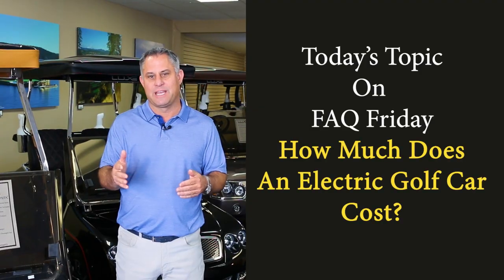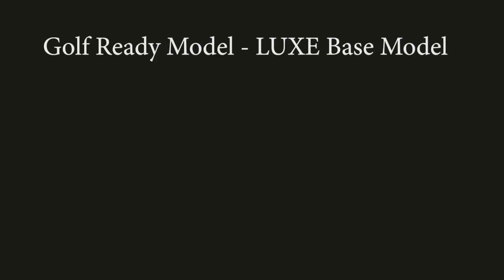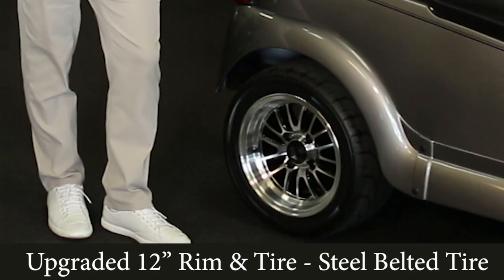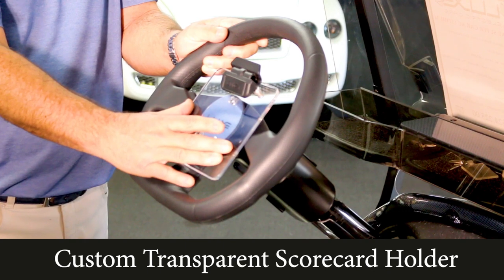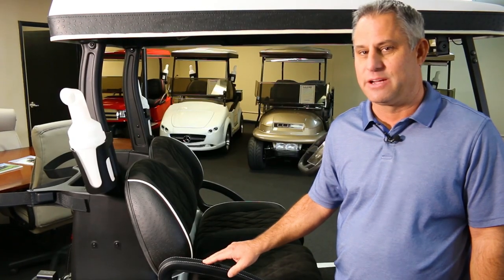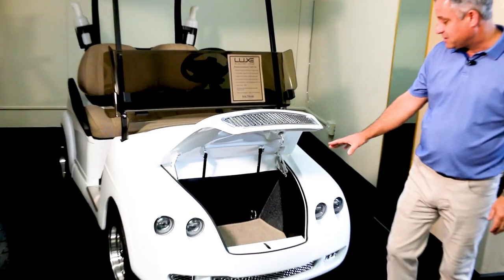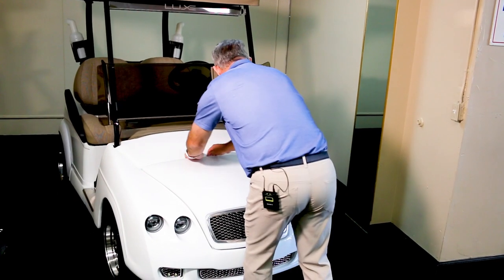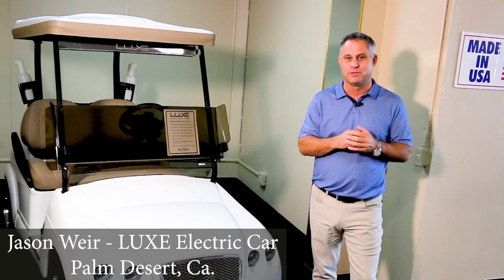How Much Does a Golf Cart Cost?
How Much Does a Golf Cart Cost?  Jason Weir in this video walks us through what you can be expecting to pay for a golf car.  He takes us from a base model, prices it out and then shows all of the add-ons that one can select, making it custom.